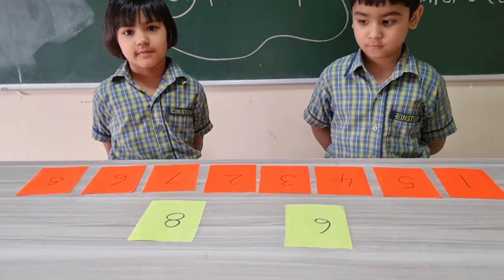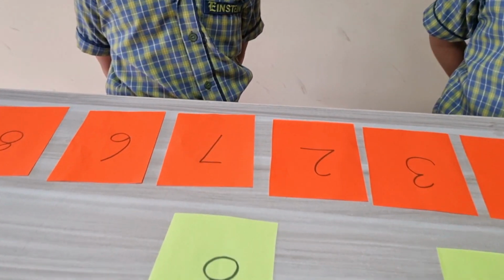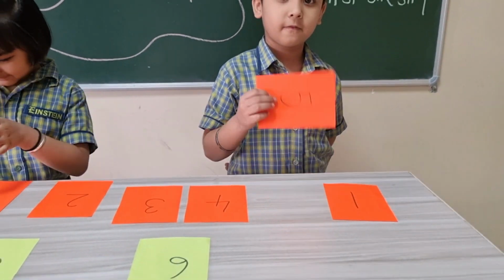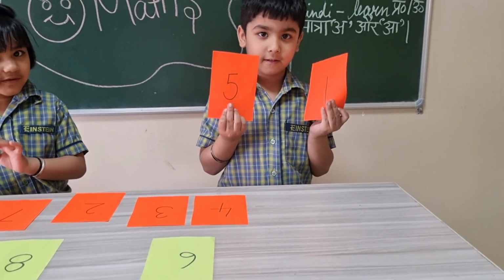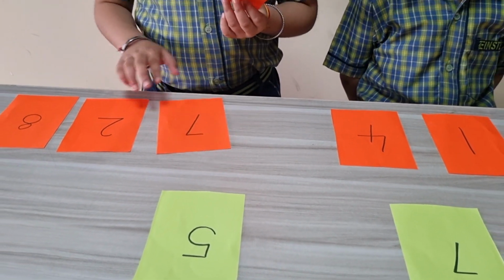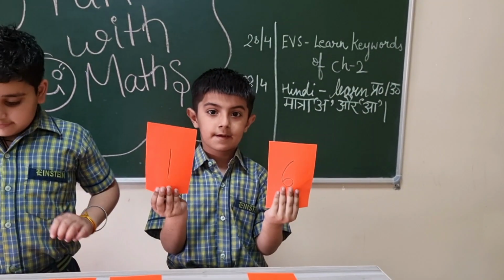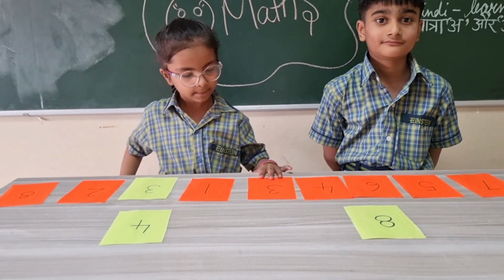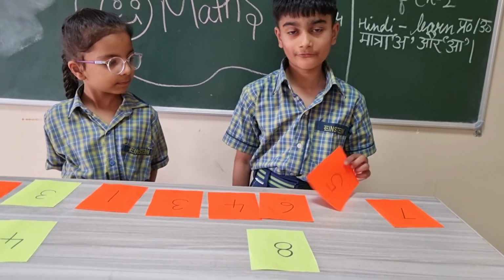Grade I fun with Maths